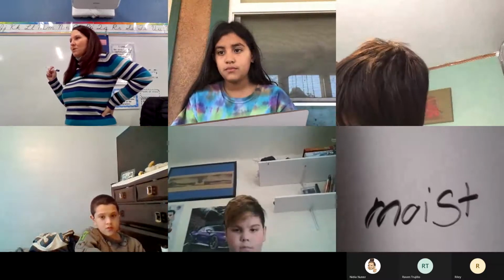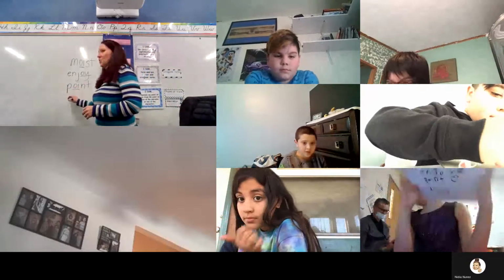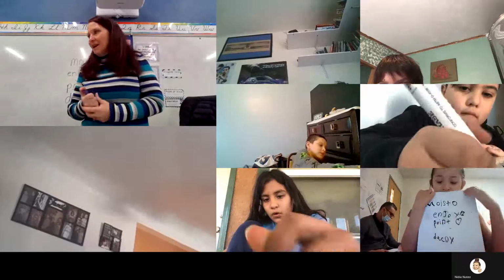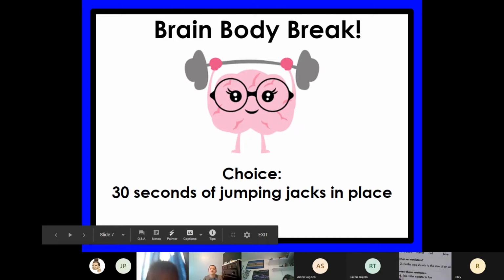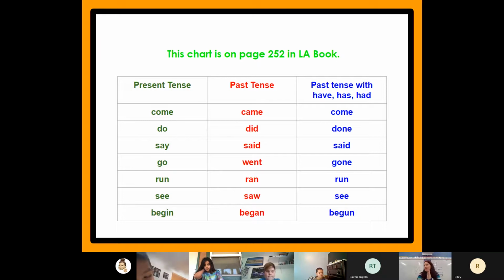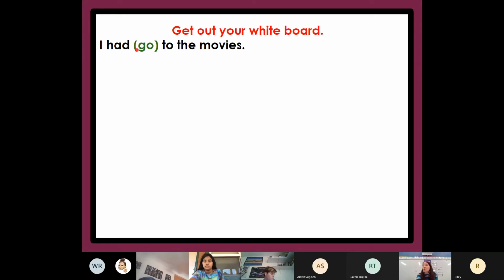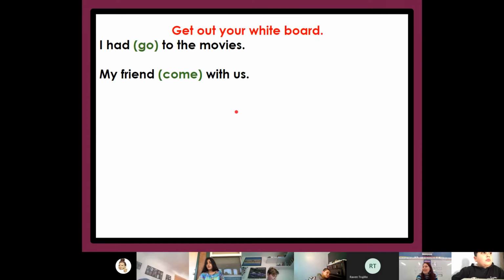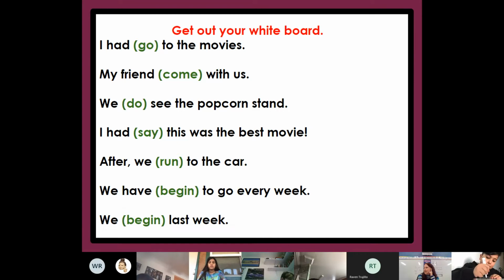Monday, March 1 ELA Meeting Recording